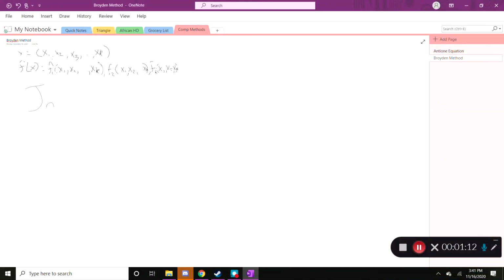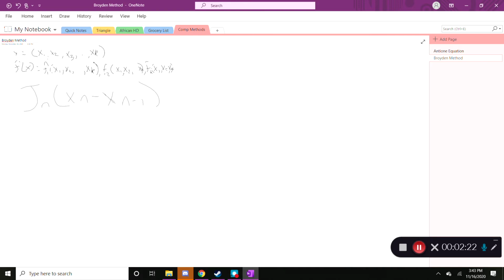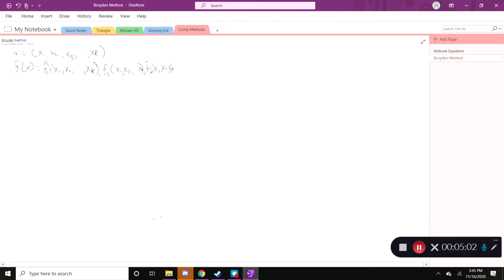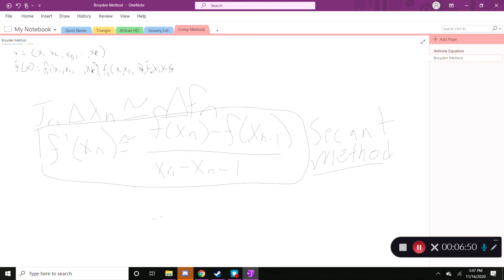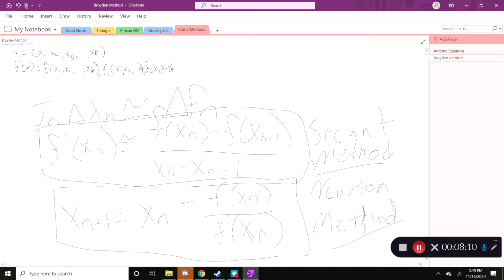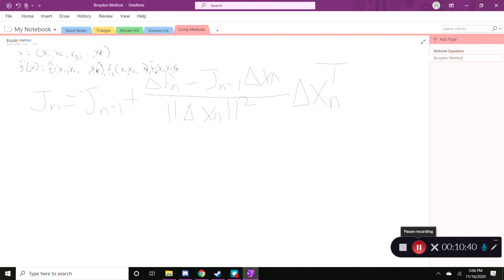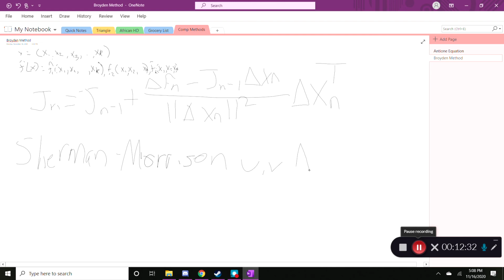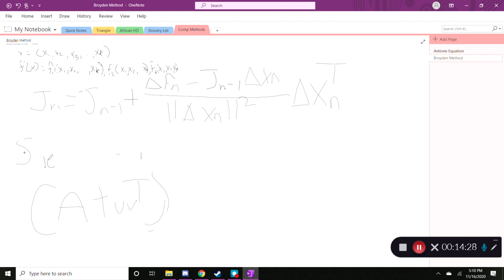Broyden Method Part 1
Explanation of the Broyden Method